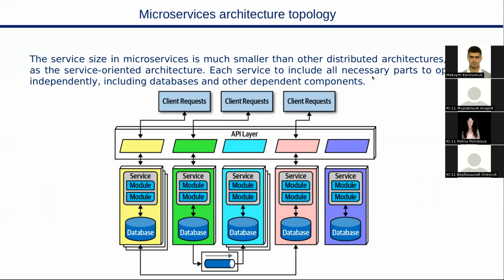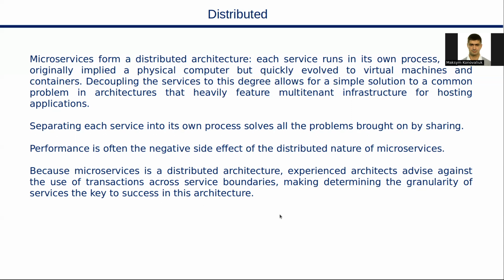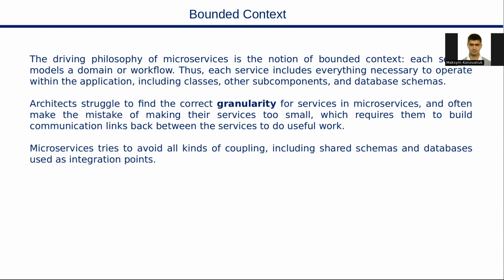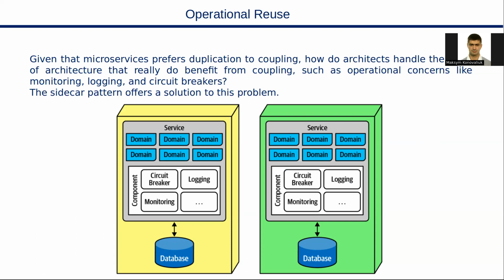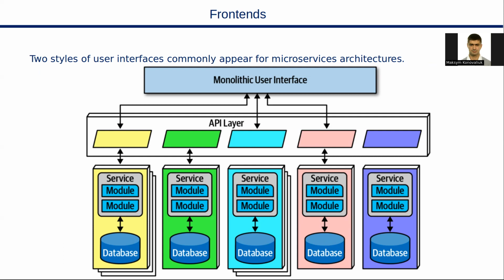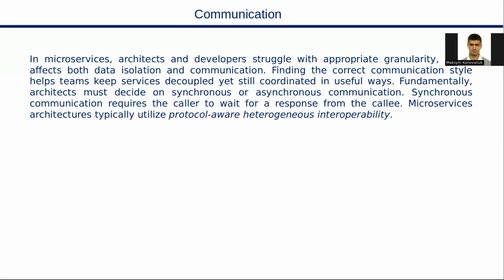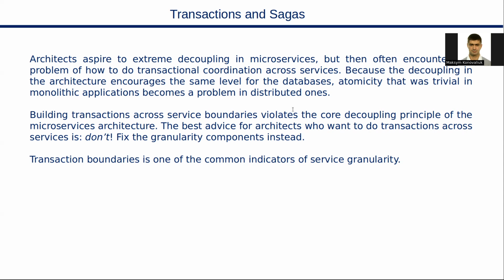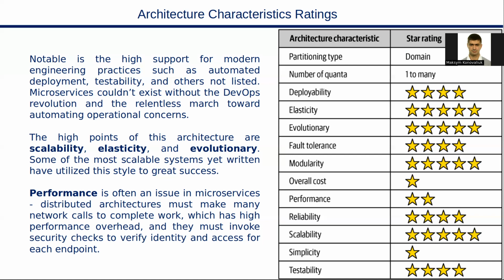Microservices Architecture Styles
0:00 Microservices Architecture Styles
1:30 Microservices architecture topology
3:30 Distributed
9:37 Bounded Context
13:18 API Layer
15:15 Operational Reuse
19:42 Frontends
22:36 Communication
27:00 Choreography and Orchestration
29:19 Transactions and Sagas
33:45 Architecture Characteristics Ratings